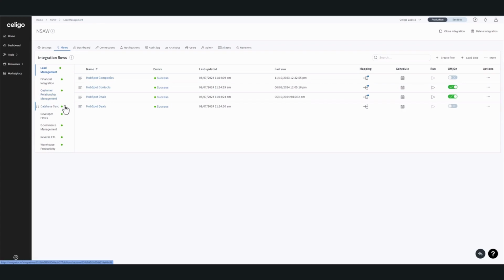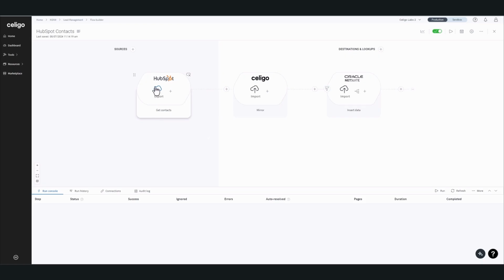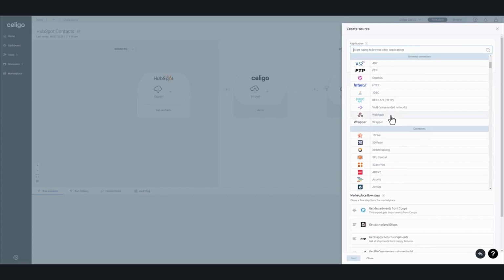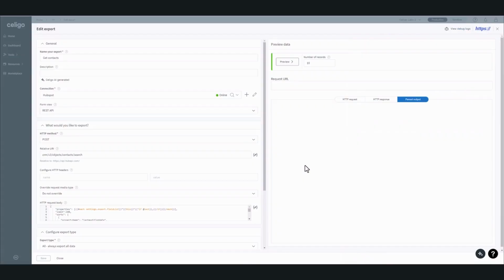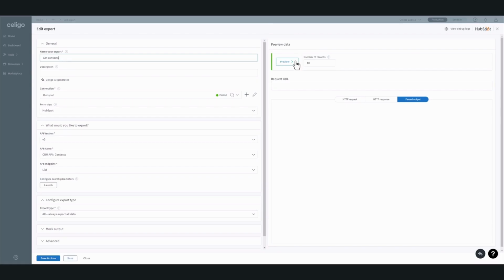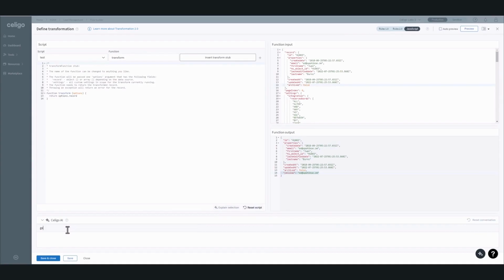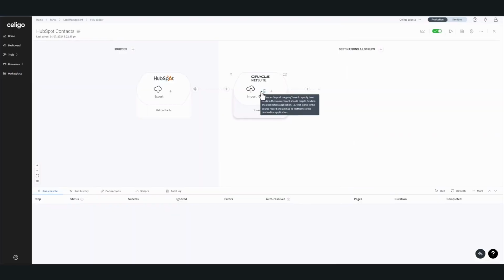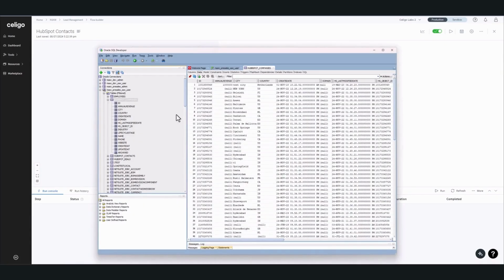Achieve Customer 360: Integrate your CRM and Data Warehouse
This step-by-step guide walks you through syncing CRM data, transforming it for reporting, and automating data flows for a complete Customer 360 view, enabling better data-driven decisions.